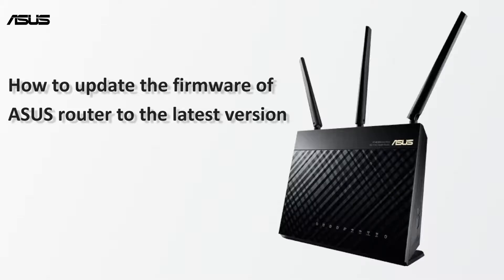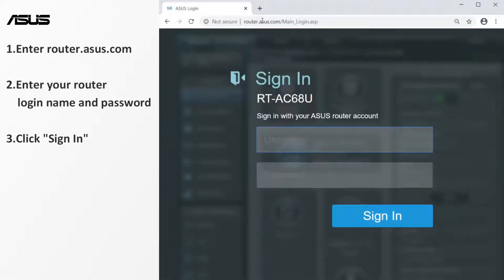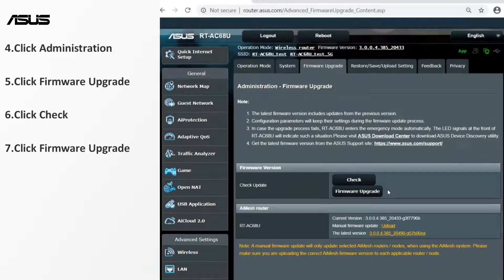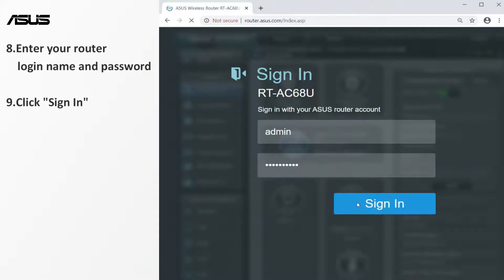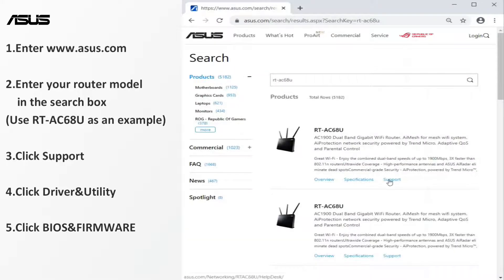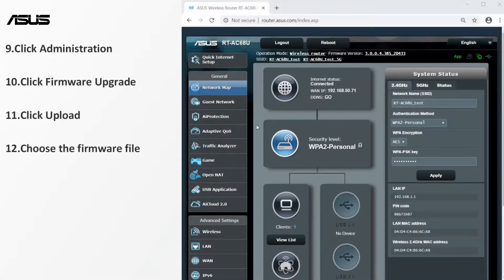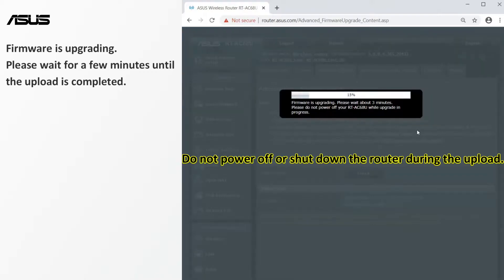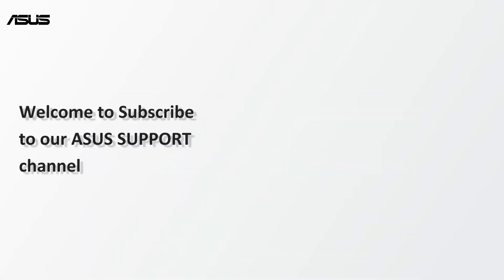วิธีการอัพเดทเฟิร์มแวร์ของ ASUS WiFi Router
เฟิร์มแวร์เวอร์ชันใหม่มักจะมีการรักษาความปลอดภัยและการแก้ไขข้อบกพร่องอยู่เสมอๆ
อัปเดตเฟิร์มแวร์ของคุณเป็นประจำเพื่อรับการอัปเดตล่าสุดสำหรับเราเตอร์ของคุณ
คุณสามารถอัปเดตได้เองจากเวบไซต์หรืออัปเดตด้วยตนเองผ่านการดาว์นโหลดเฟิร์มแวร์ก็ได้

หากต้องการเรียนรู้เพิ่มเติมเกี่ยวกับวิดีโอนี้โปรดไปที่บทความต่อไปนี้ในเว็บไซต์สนับสนุนของ ASUS:
จะอัพเดตเฟิร์มแวร์ของเราเตอร์ของคุณเป็นเวอร์ชันล่าสุดได้อย่างไร?
[WAN] จะตั้งค่าการเชื่อมต่ออินเทอร์เน็ตได้อย่างไร?